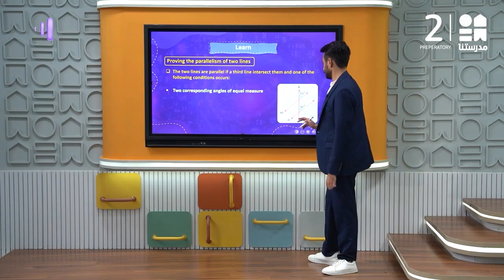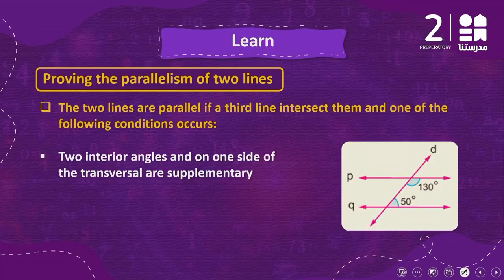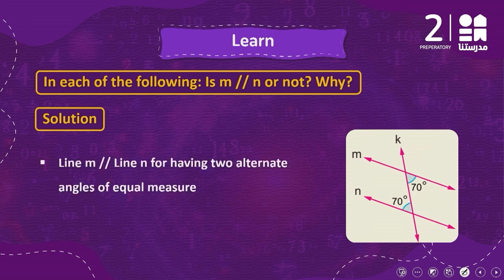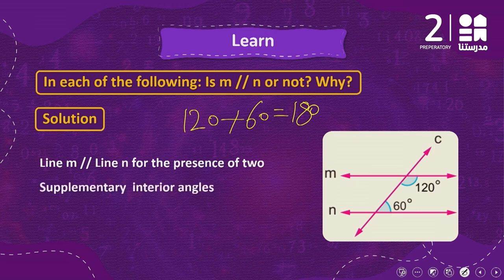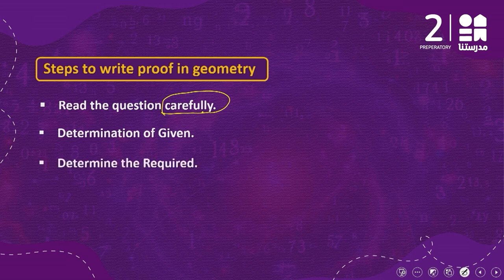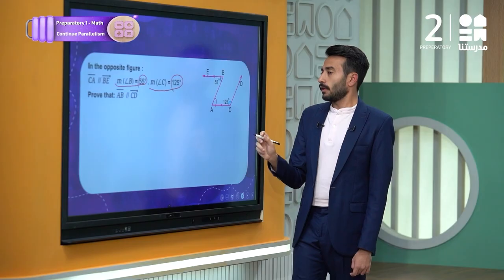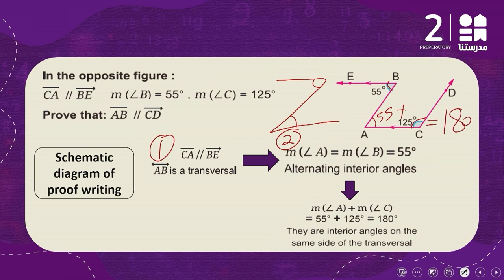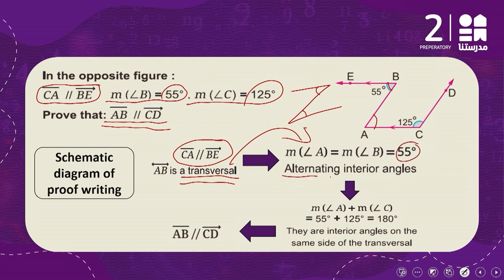Continue Parallelism | Math | الصف الأول الإعدادي